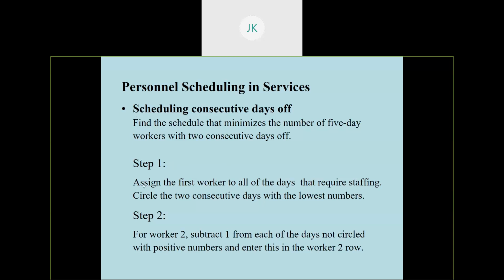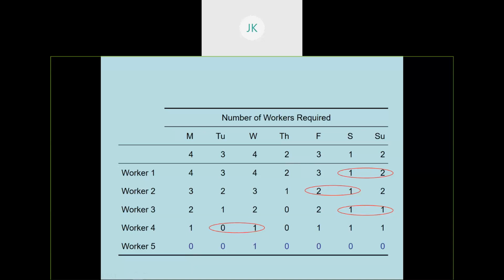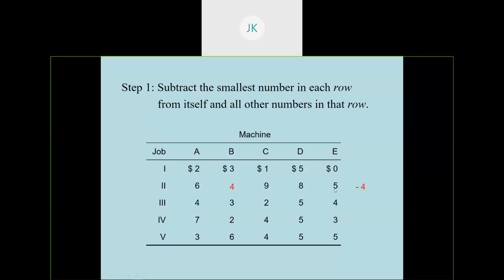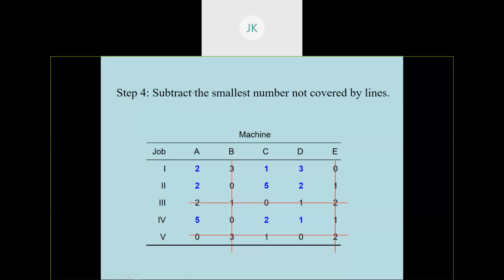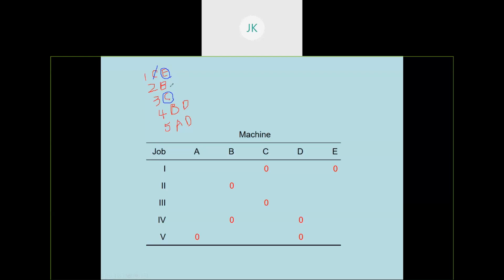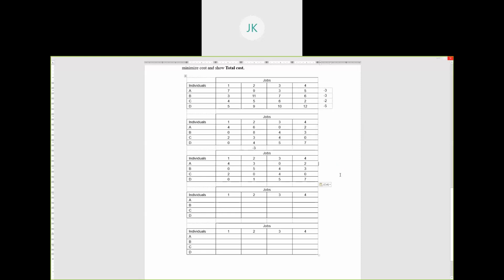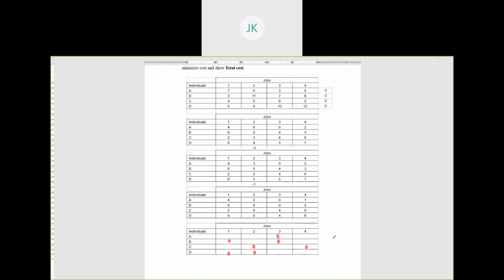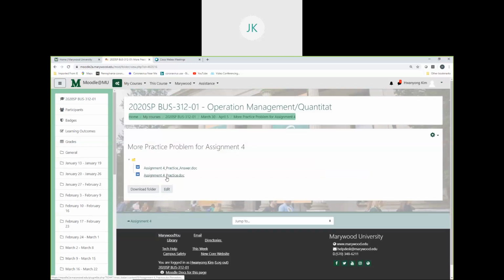BUS312 Ch15 2 040120